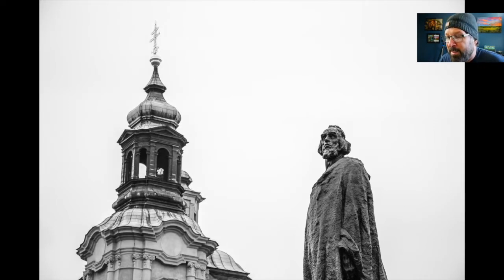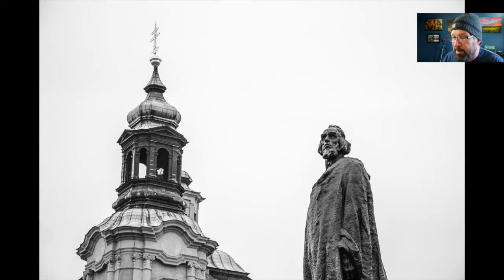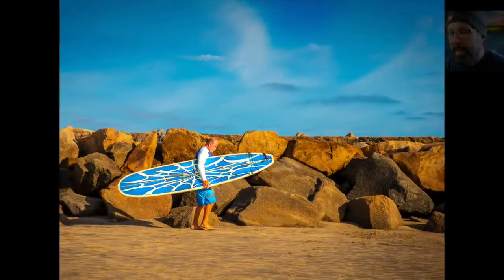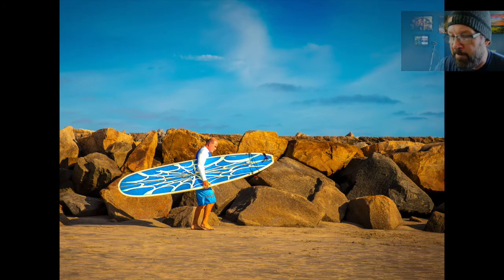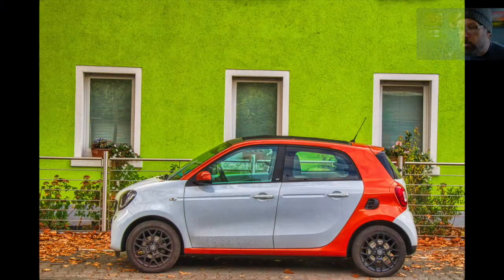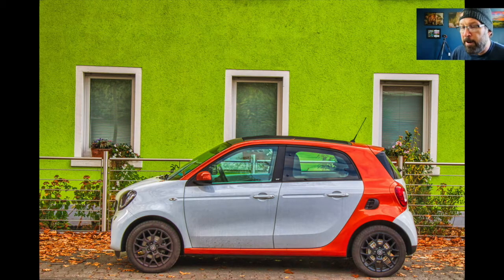A Guide to Understanding the RULE OF BALANCE (aka. visual weight)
In this weeks episode, we look at the compositional ingredient that turns good photographers into GREAT PHOTOGRAPHERS by gaining a clear understanding of how to apply VISUAL WEIGHT to our photographic compositions.

MY GEAR
I am excited to share the gear that I use when I am out in the great outdoors capturing wildlife and nature with my camera. All of the gear listed below is available at the links provided.

CAMERAS
CANON 5DS R (Landscape Camera)
CANON 7D Mark ii (Wildlife Camera)
CANON t6i (vlogging)
MY NEXT CAMERA: CANON R5
SanDisk EXTREME PRO MEMORY CARDS

PRIMARY LENSES
CANON EF 16-35mm f/2.8L III USM Lens
CANON EF 24-70mm f/2.8L II USM Lens
CANON EF 100-400mm f/4.5-5.6L IS II USM Lens
CANON EF 1.4x Mark iii 1.4 Extender Teleconverter

ADDITIONAL LENSES
CANON EF 50mm f/1.8 STM Lens
CANON EF-S 10-18mm f/4.5-5.6 IS STM Lens
CANON EF-S 18-135mm f/3.5-5.6 IS USM Lens

FILTERS
LEE FILTERS (LEE 100 Filter kit)

DRONE
DJI MAVIC AIR 2
DJI MAVIC AIR 2 PROPELLER GUARD
MAVIC AIR 2 PROPELLER HOLDER
FREEWELL ALL DAY - 8 PACK FILTERS for MAVIC AIR 2
SanDisc Extreme 128GB Memory Card

GOPRO GEAR
GOPRO HERO 8 BLACK
GOPRO MEDIA MOD
GOPRO VIDEO DISPLAY MOD
GOPRO LIGHT MOD
GOPRO SHORTY Mini Extension Pole Tripod
GOPRO ACCESSORY TRAVEL KIT
GOPRO MAGNETIC SWIVEL CLIP
GOPRO Suction Cup Mount
SanDisc 128GB Memory Card for GOPRO

VLOGGING GEAR
JOBY GORRILA POD
CANON t6i (vlogging)
ZOMEI Portable Tripod
NEEWER Video Camera Tripod Fluid Drag Pan Head
RODE WIRELESS GO MIC
RODE SMARTLAV
RODE MAGCLIP
RODE WIRELESS GO CARRYING CASE
TAKSTAR SGC-598 MIC
MICROPHONE FURRY WINDSCREEN

TRIPODS
BENRO Mach 4 Long Carbon Fiber 3 Series Tripod
BENRO Low-Profile Triple Action Ball Head (G3)
JOBY GORRILA POD
iPhone TRIPOD PHONE MOUNT

CAMERA BAGS
LOWEPRO ProTactic 450 AW Camera Backpack
LOWEPRO Passport Sling III
SKB HARDSHELL CASE iSeries 3i
Case Logic SLRC-206 CAMERA BACKPACK
USB / BATTERY ACCESSORY BAG

SAFETY OUTDOORS
GARMIN inREACH Mini GPS SATELLITE Communicator
UDAP BEAR PEPPER SPRAY
ZEISS CONQUEST HD BINOCULARS

CLOTHING
COLUMBIA Omni Heat Insulated JACKET
HIKING BOOTS
HISEA WORK BOOTS RAIN BOOTS